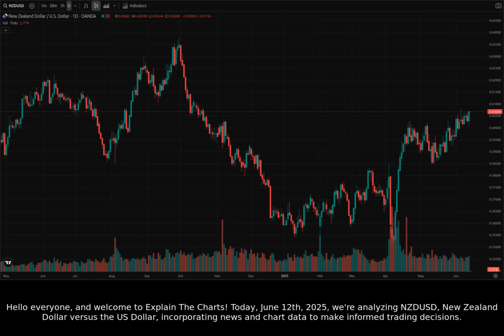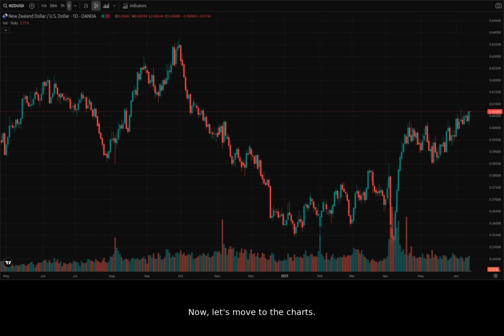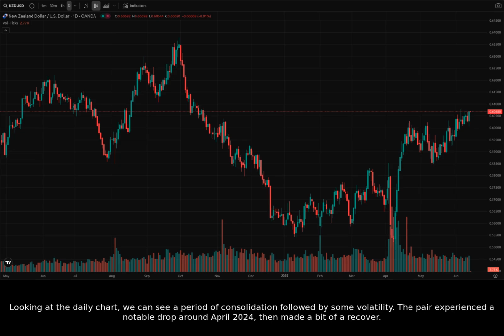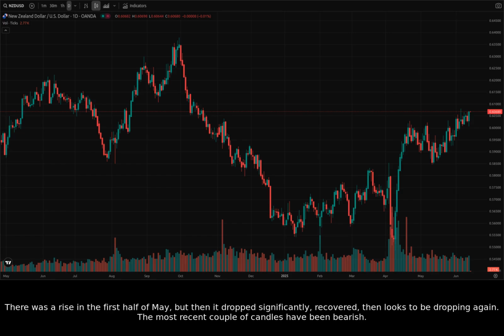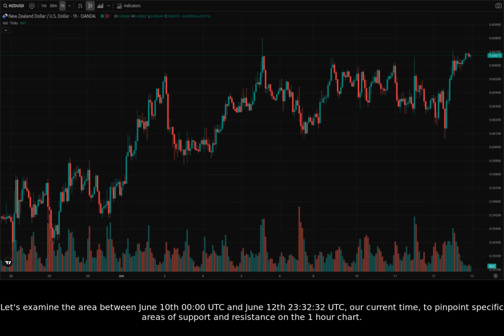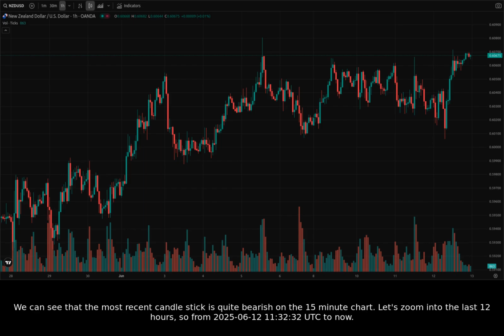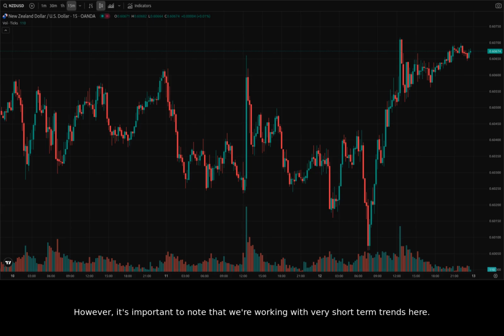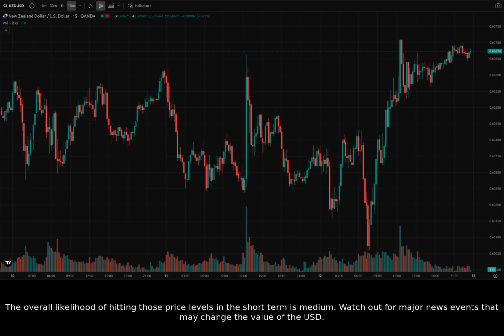NZDUSD News & Chart Analysis: Navigating Market Moves - June 12, 2025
Welcome to Explain The Charts! Today is June 12th, 2025, and we're diving deep into the NZDUSD currency pair, examining the latest news and conducting a thorough technical analysis of its charts. We'll explore potential trading strategies, key price levels, and the factors influencing the New Zealand Dollar against the US Dollar.   We'll begin by reviewing the current market sentiment based on recent news headlines. The search results suggest a mix of factors impacting NZDUSD, including consolidating gains, trade tensions, and weaker USD. We'll consider how these events might be influencing the chart patterns we observe.   Next, we'll dissect the daily, hourly, and 15-minute candlestick charts, pinpointing significant support and resistance levels, identifying potential trend reversals, and exploring possible entry and exit points for traders. Let's get started!